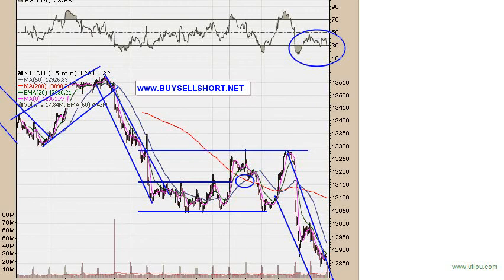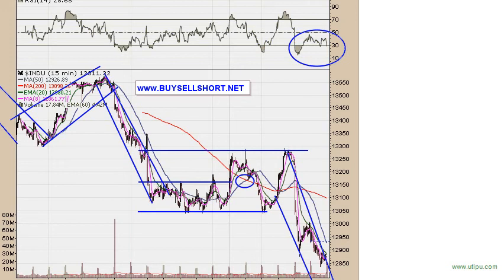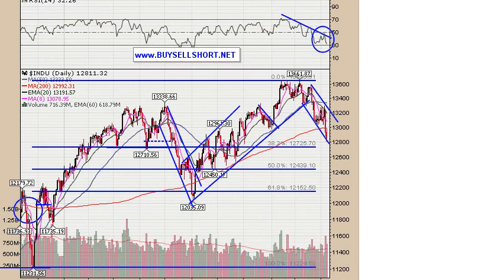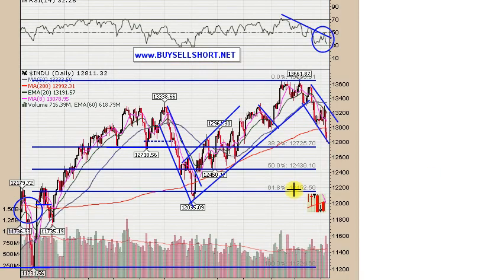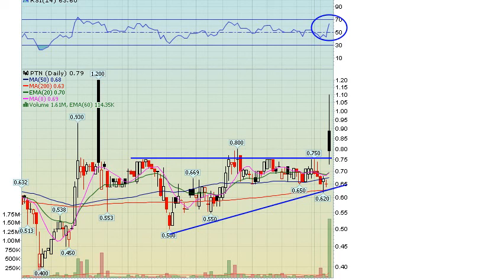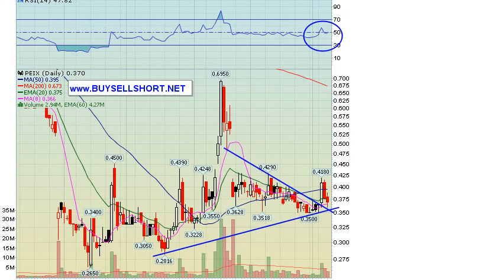11 08 2012